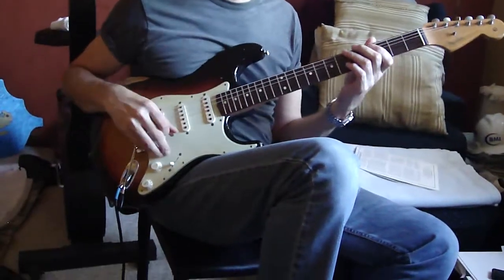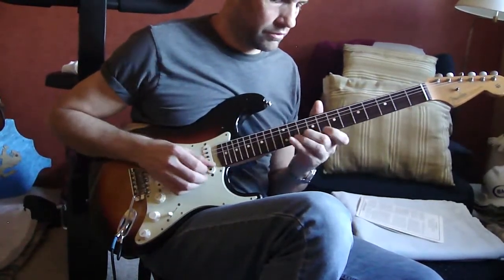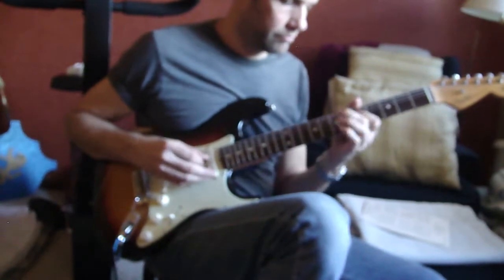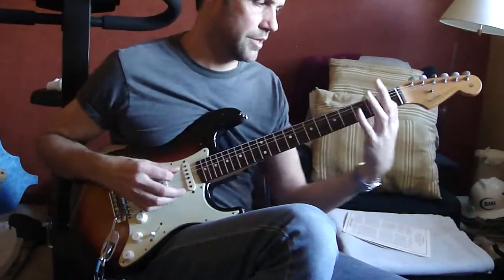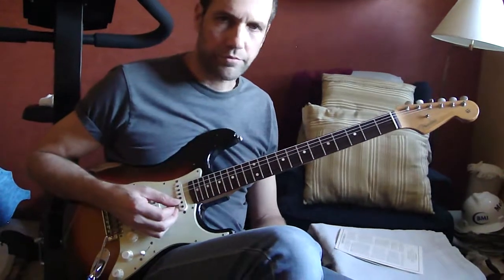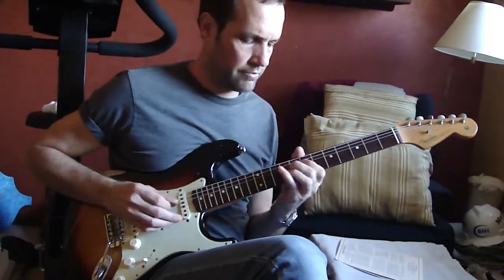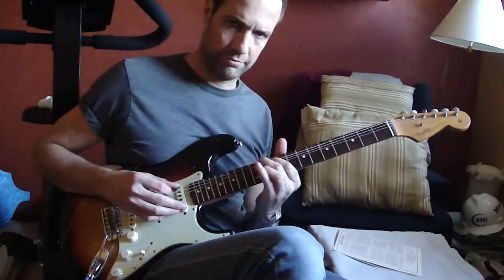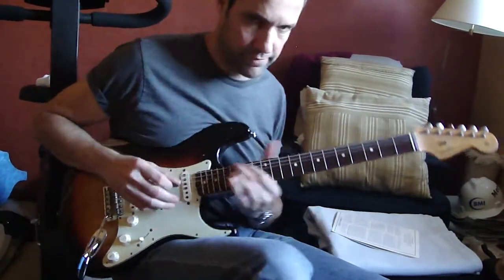Pentatonic scales & shapes. Guitar lesson with David Bruce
This is a video a new student of mine took during a lesson at his home. I mainly teach guitar, bass, etc, online using Skype, but I have 3 new students I've met in town who live nearby. Leave a comment here & let me know if this helped you in any way.  :-)